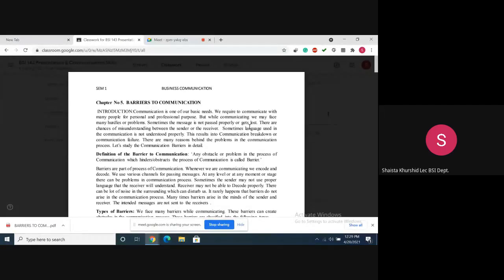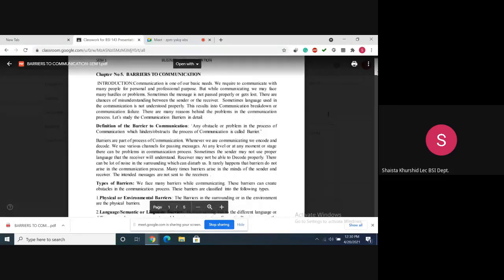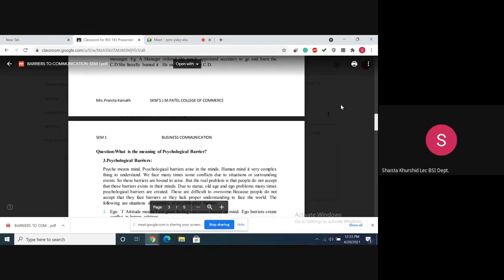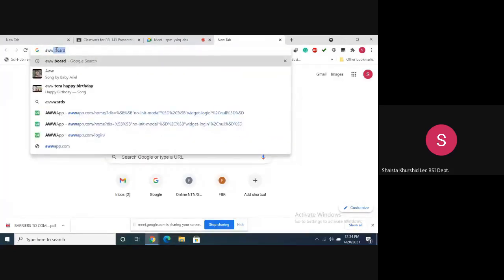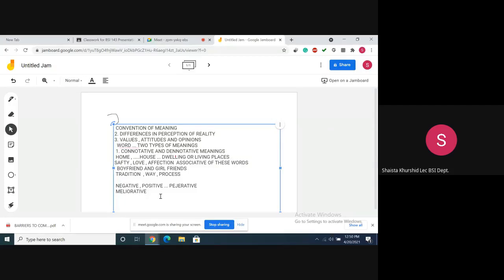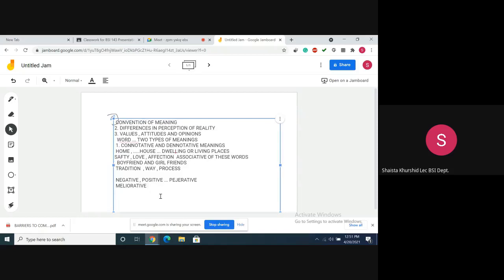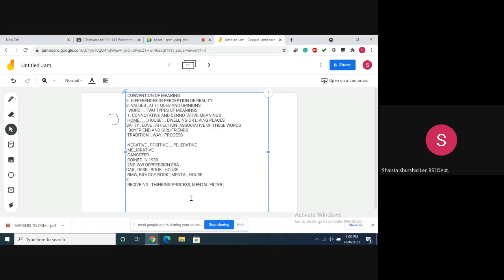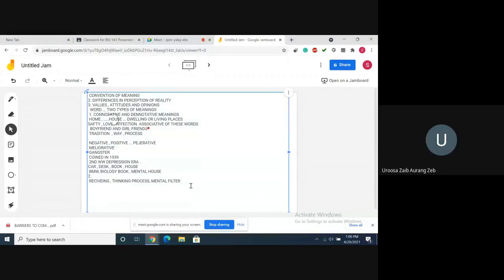BARRIERS IN COMMUNICATION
A language barrier is a figurative phrase used primarily to refer to linguistic barriers to communication, i.e. the difficulties in communication experienced by people or groups originally speaking different languages, or even dialects in some cases.

Language barrier impedes the formation of interpersonal relationship and can cause misunderstandings that lead to conflict, frustration, offense, violence, hurt feelings, and wasting time, effort, money, and lives of the people.